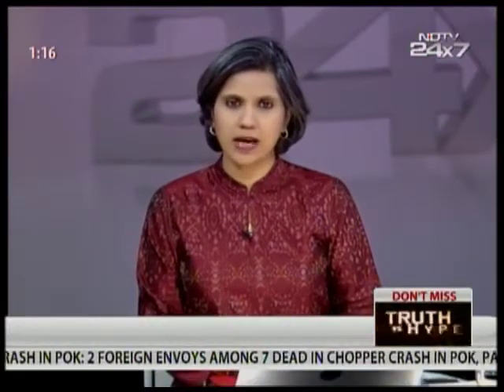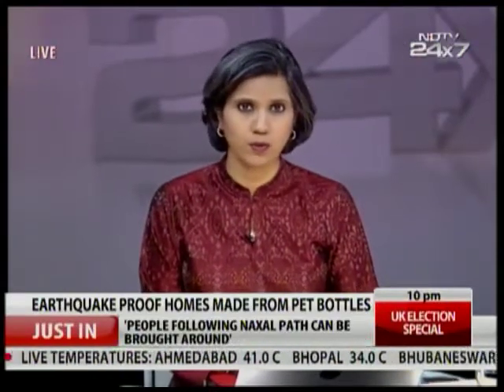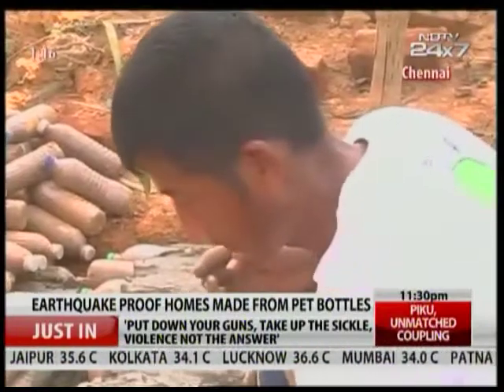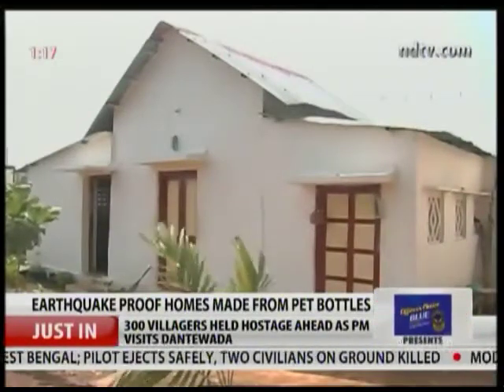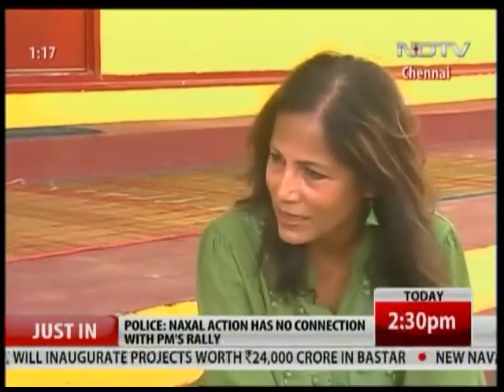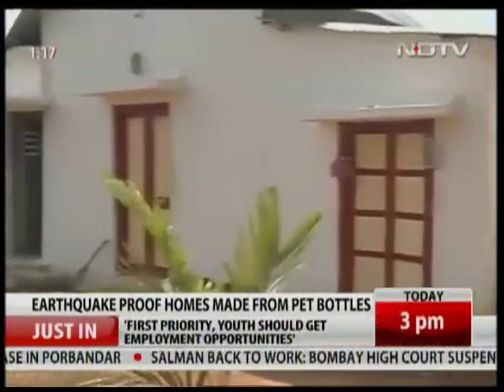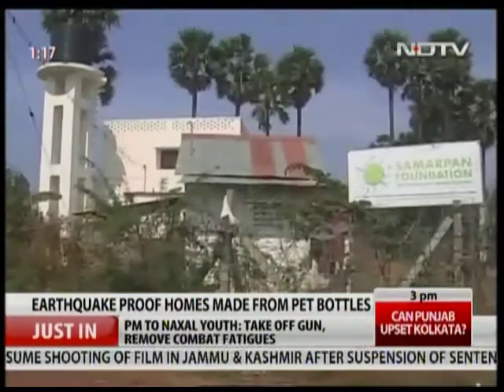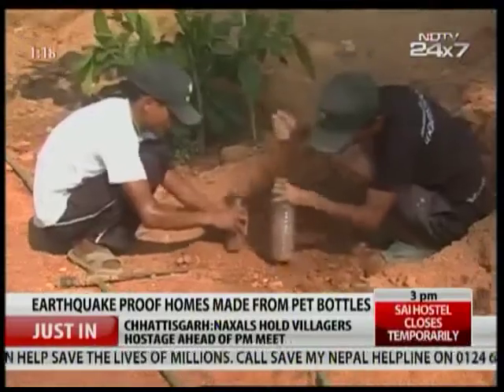Nepal makes Earthquake Proof Homes Made from Pet Bottles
Its exactly 2 weeks since that devastating earthquake as the country makes a slow recovery. One thing is perhaps the greatest need are Earthquake resistant homes for the poor and Homeless, an NGO in Chennai has come up with a Unique solution

Thanks a lot for the Love & Support!